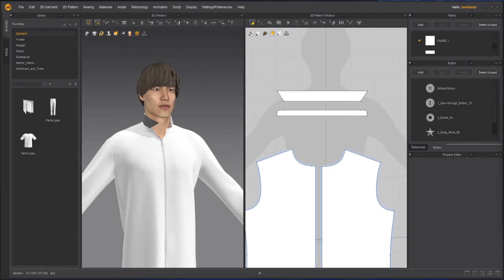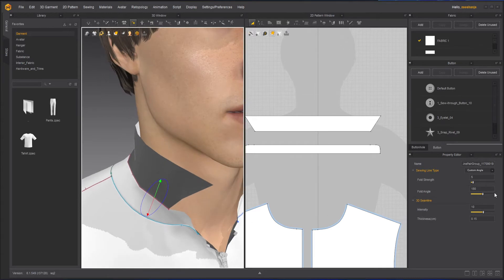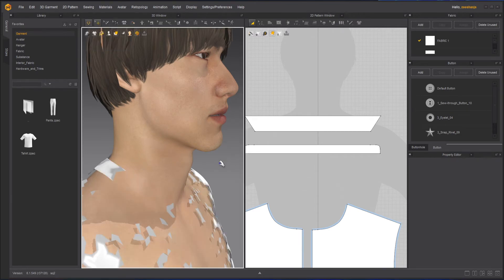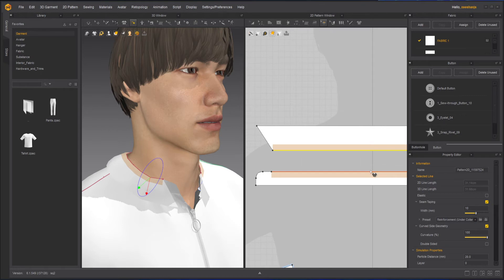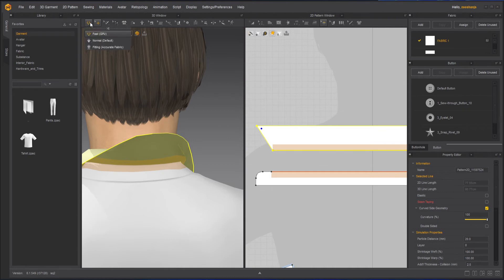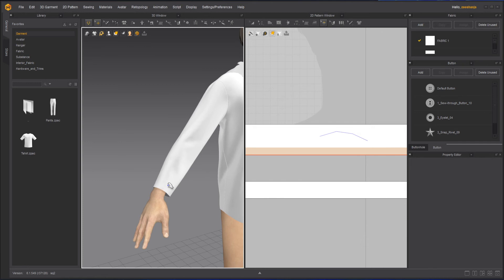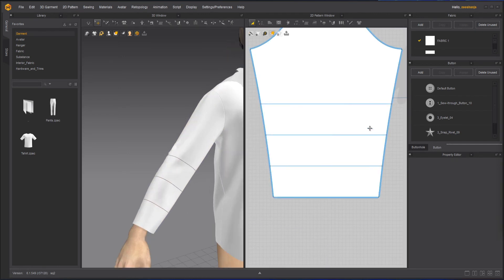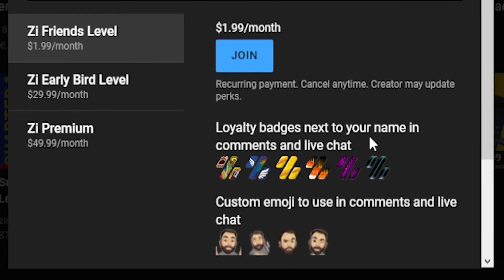Folding Angle | Lesson 7 | Chapter 3 | Marvelous Designer Fundamentals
Description:
In this lesson we will learn how to fold a garment, also we will study how to create an internal line and fold the garment through that seam.